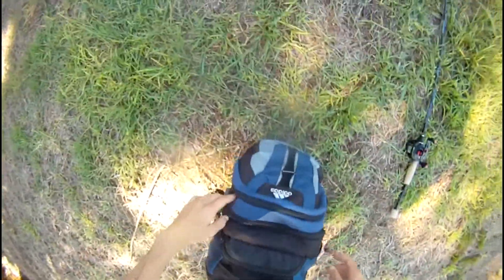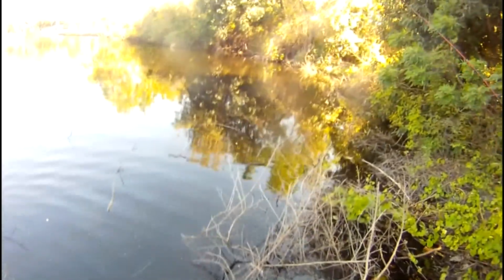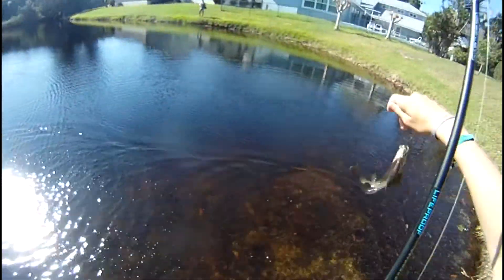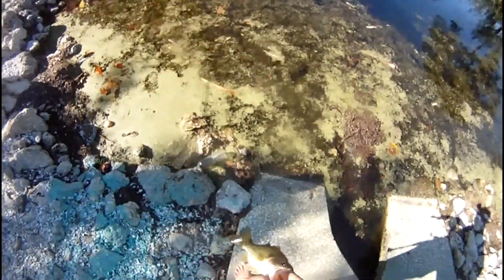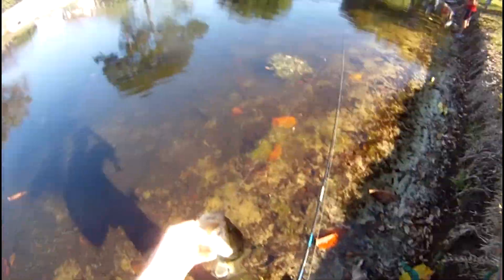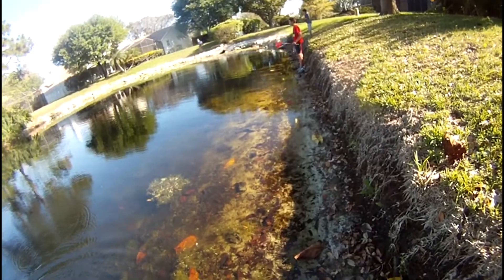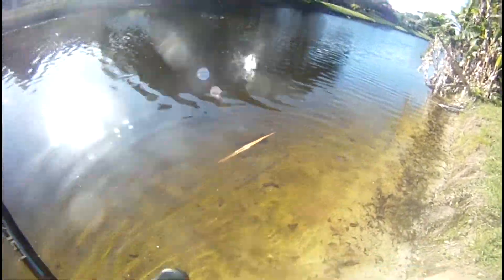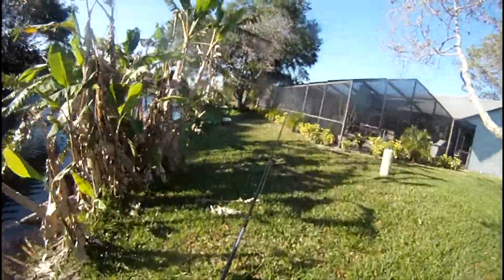Bass fishin! (just dinks) springtime bas vid #14 vlog #1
bass fishin with senkos worms and craws! with mason Jessie and jake!